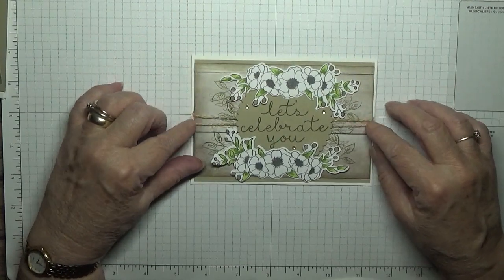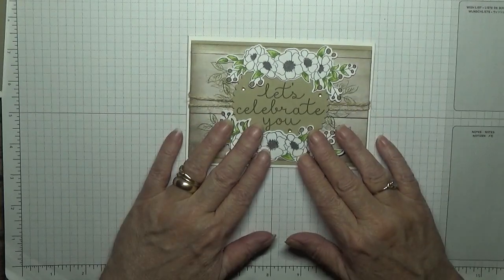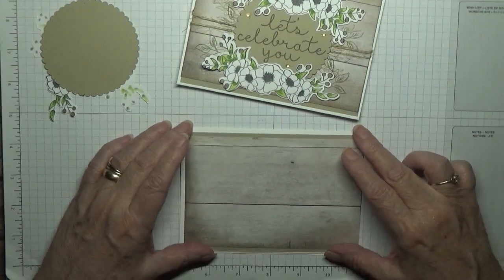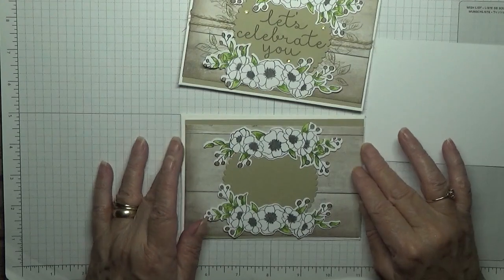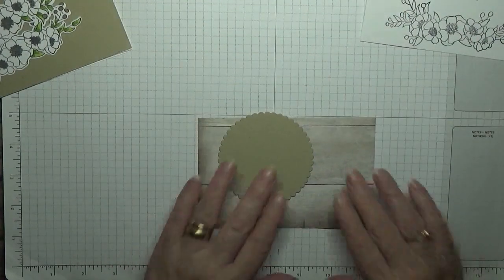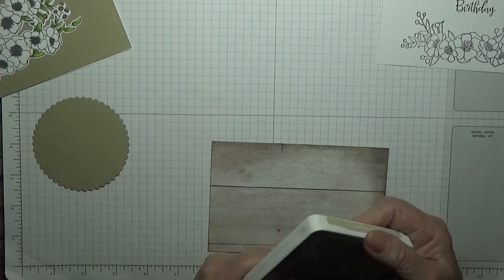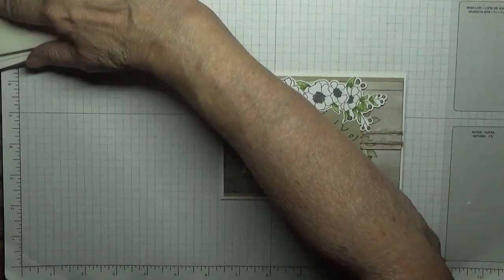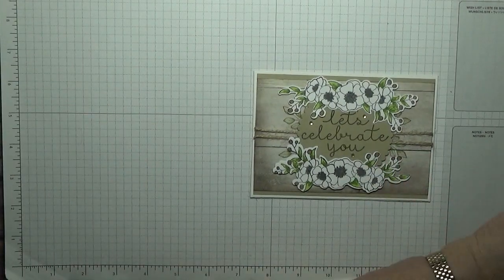428 Stampin Up Bloom & Grow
This card was put together using the stamp set Bloom & Grow from Stampin Up.